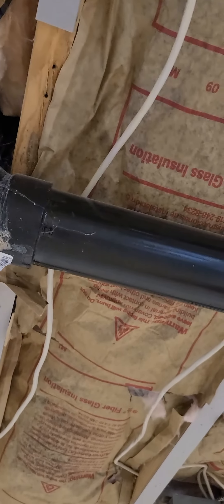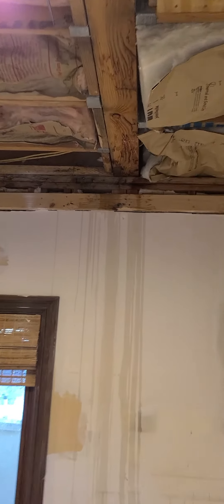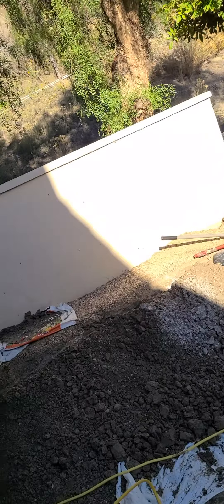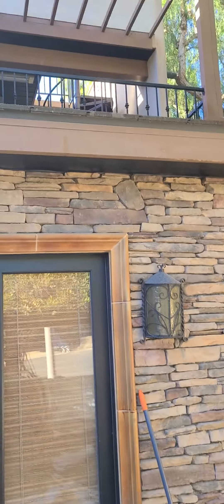water leak through deck 33841 Calle De Bonanza, San Juan Capistrano, CA 92675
water leak through deck enter lower office